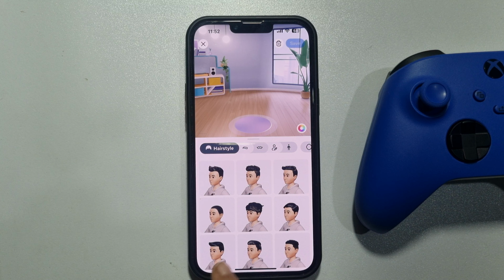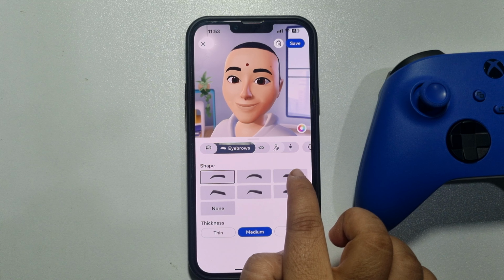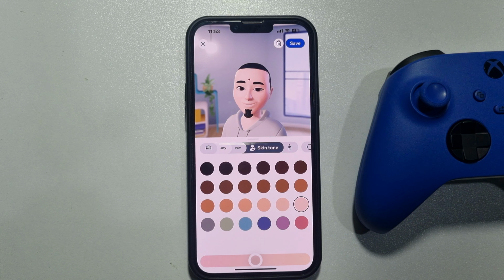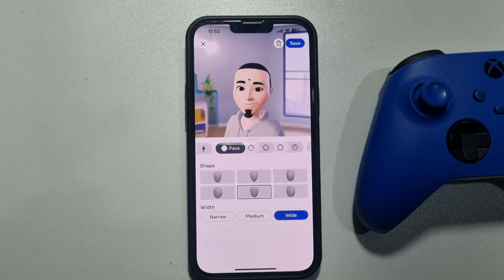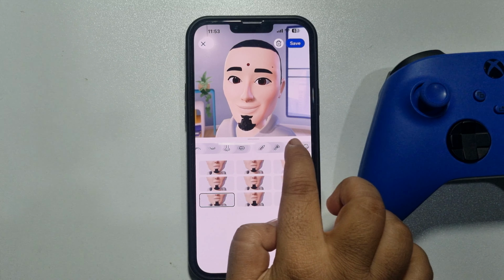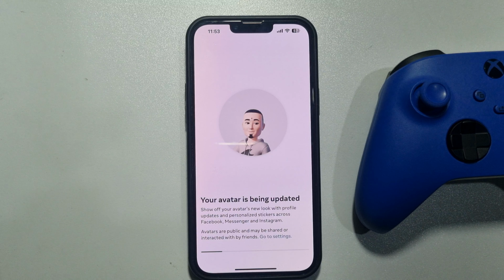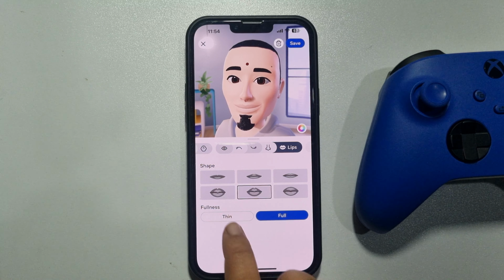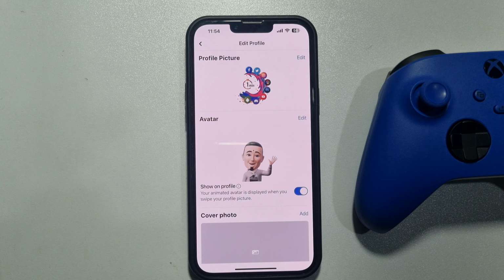How To Edit Update A Facebook Avatar - Full Guide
Create a Facebook Avatar to use as a profile image, in comments, and on Facebook Messenger. You can edit your Facebook Avatar and share it outside of Facebook.